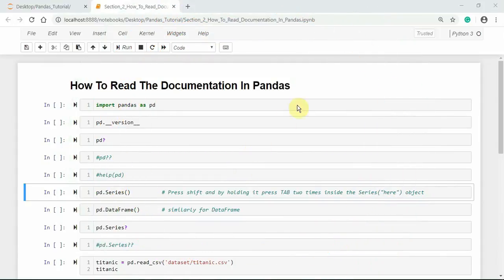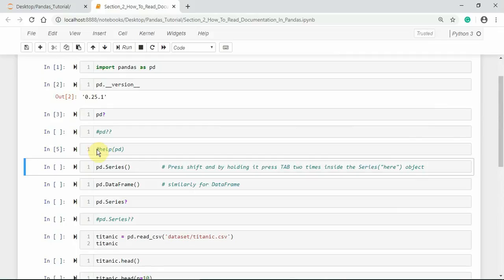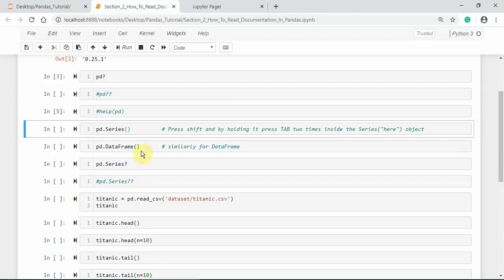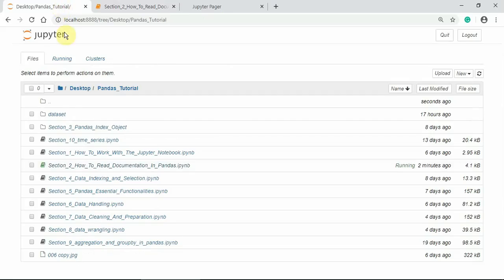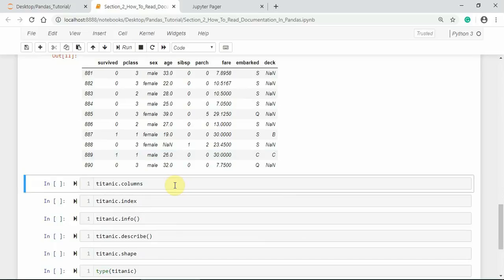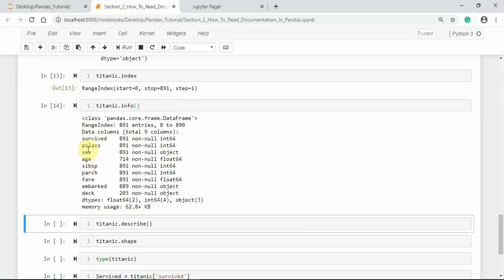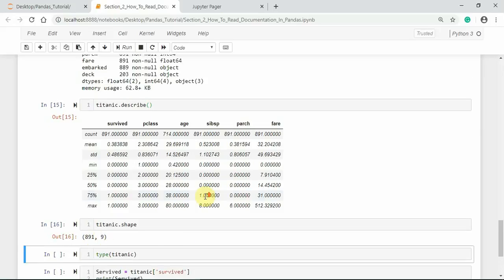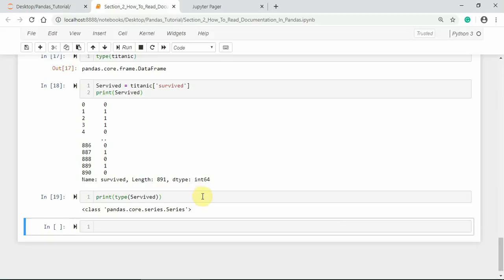Pandas 2.2: How To Read The Documentation In Pandas | Reading Tabular Like Documentation In Pandas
Hi, in this tutorial I will discuss about how we can read the documentation of Excel or CSV files using Pandas in Python.

Hope you find this video very helpful & if you have any ideas and suggestions, please do comment and I will definitely follow up & change as per your new ideas.
In this channel, I'm focusing on Data Analysis and Data Science with Python, so please don't forget to subscribe to my channel to get tutorial updates on practical and project works on NumPy, Pandas, and Python.

To get certification by upgrading your skill in Data Analysis or Data Science:
OR
If you want to see more about us on Udemy, you can visit our profile here:

Also, you can join us for discussion on our Facebook Group to learn Python and Git:

About Trainer:
My name is Pruthviraja L,
My Mission is to help professionals and learning aspirants to take control of their skills and
present them in a way that inspires, impress, and build confidence in their abilities, products
and services. I am on the way to create a positive change in individuals and other learning centers
 that I have engaged and partnered with.
I love spreading knowledge in any format may be classroom training, online training, video
tutorials, blogs or books.
My goal is to serve maximum people as I can, so this online platform is the best medium for me to
achieve my goal.
Thanks to YouTube and Its Team.

Thanks for your heart full cooperation. I wish you all the very best and good luck with your future
endeavors.

Pruthviraja L